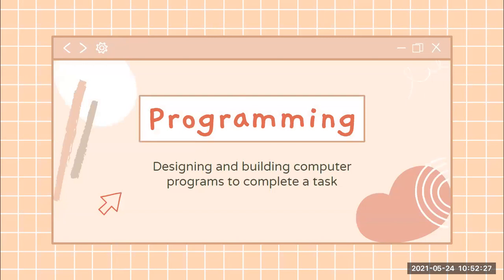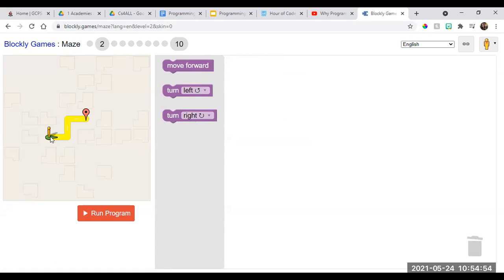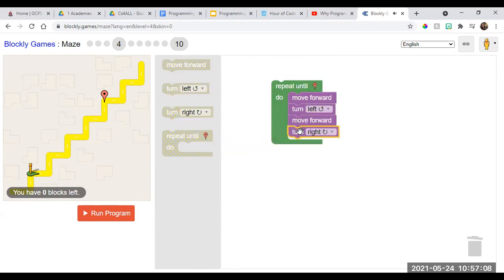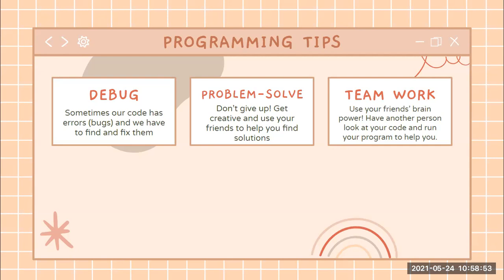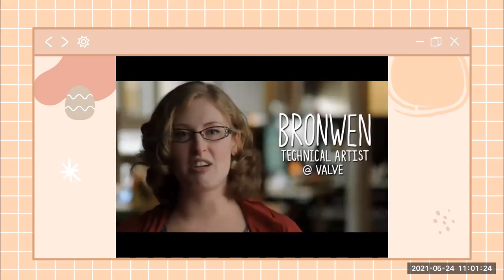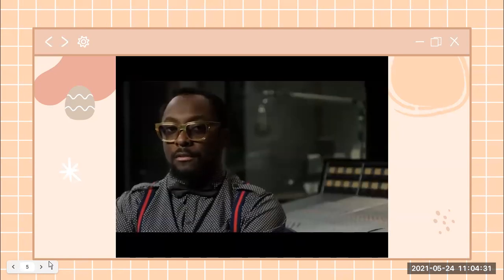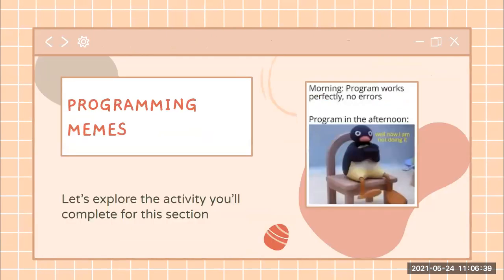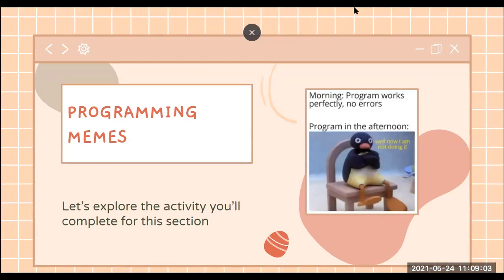Computer Science Camp: Programming with Memes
Continue your tech journey and get a deep dive into programming and learn how to have fun while doing so while creating funny memes!